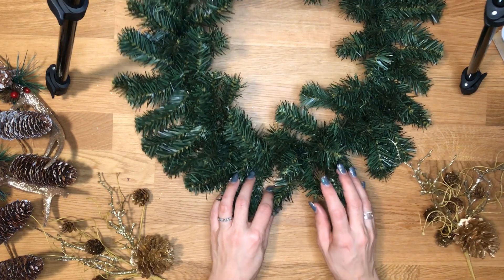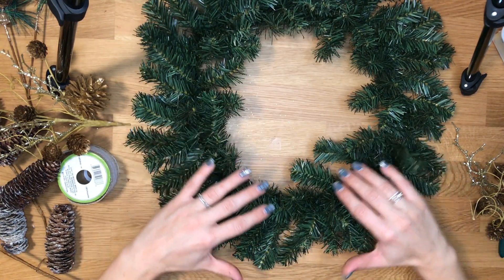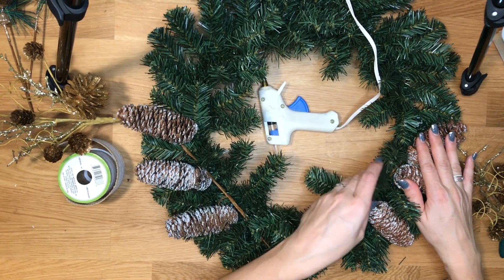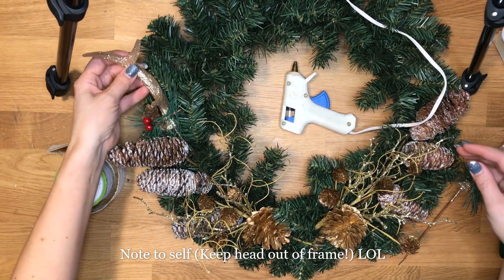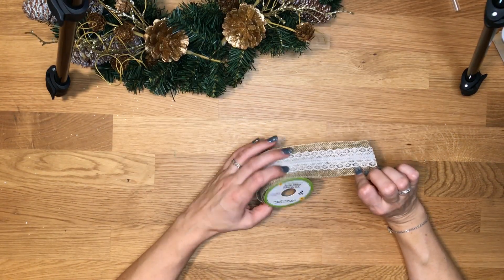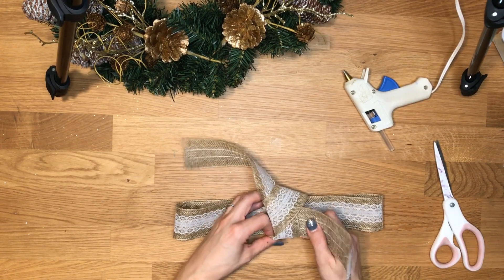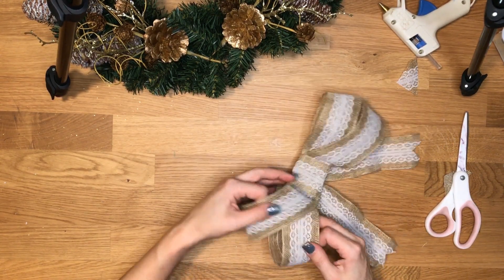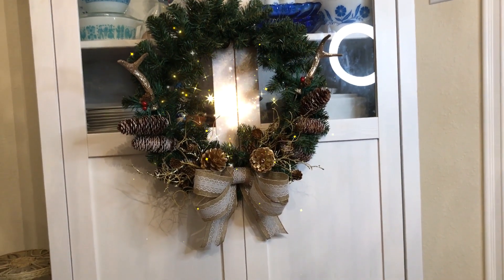Expensive looking DIY Christmas wreath for under $10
Expensive looking DIY Christmas wreath for under $10. In this video I walk you through how to get quality materials for less and make an expensive looking Wreath for under $10. I also explain how to make an easy puffy Bow for this or many other projects.